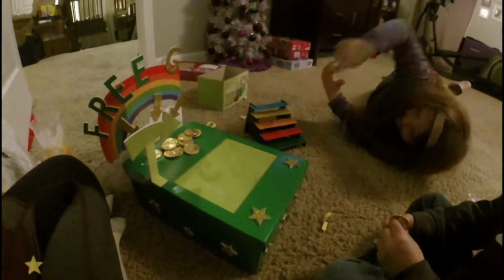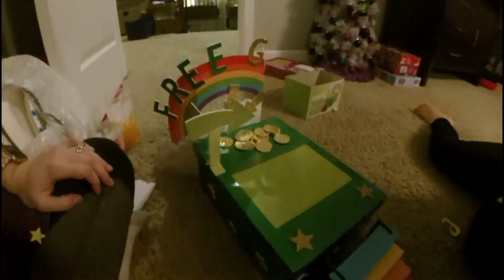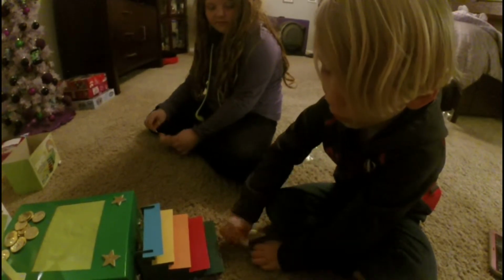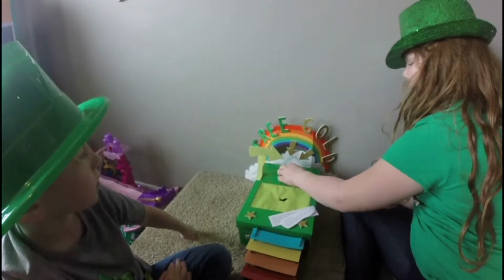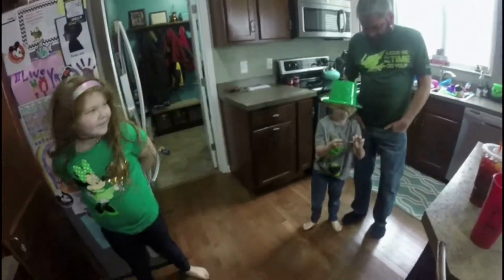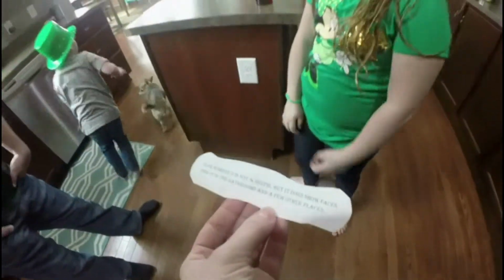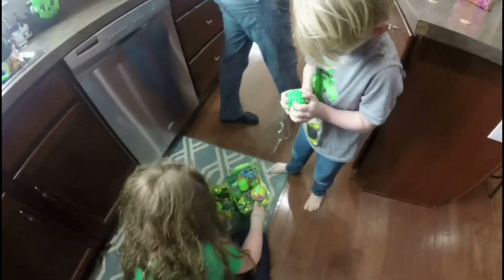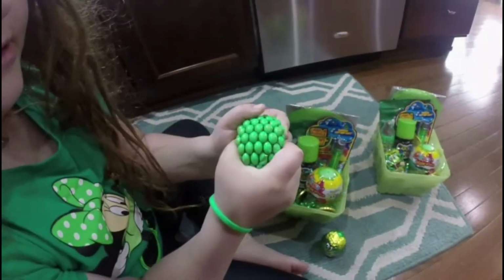Payton & Carter Show- St Patrick's Day 2019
Do Payton & Carter catch a Leprechaun? Watch and see!